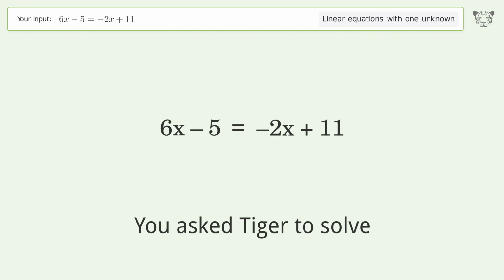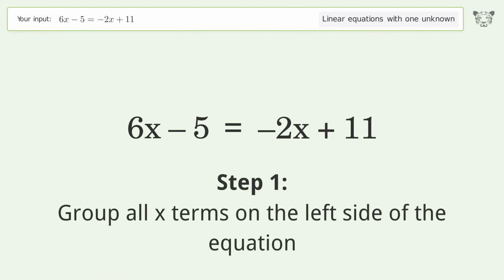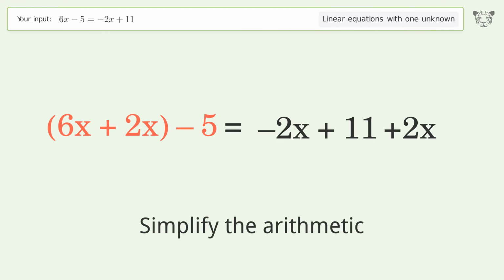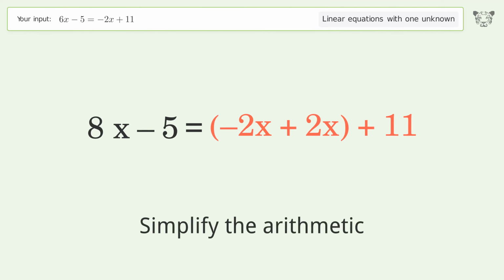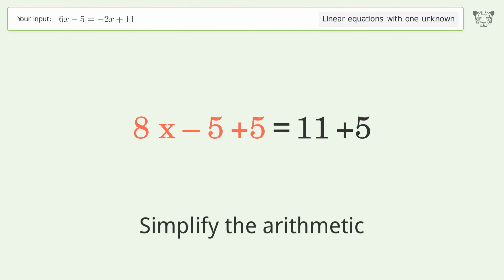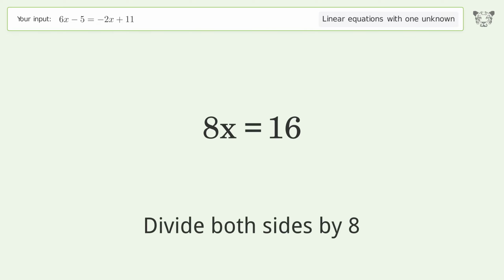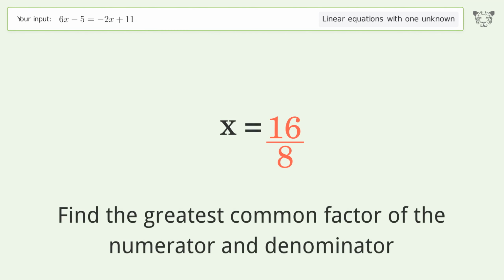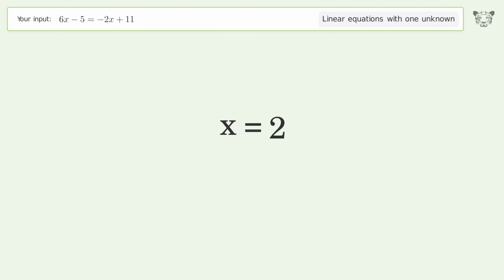Solve 6x-5=-2x+11: Linear Equation Video Solution | Tiger Algebra